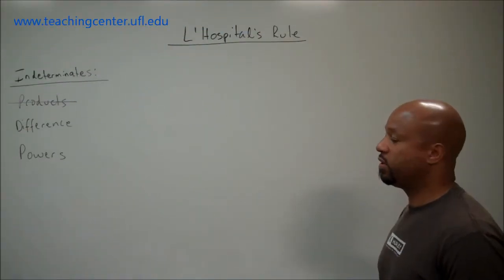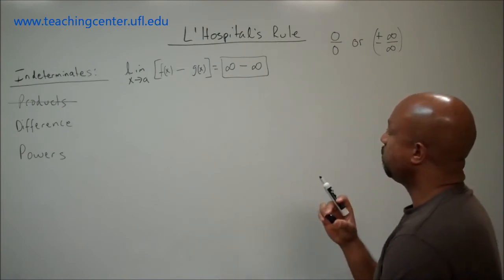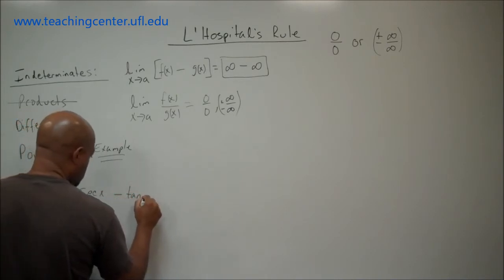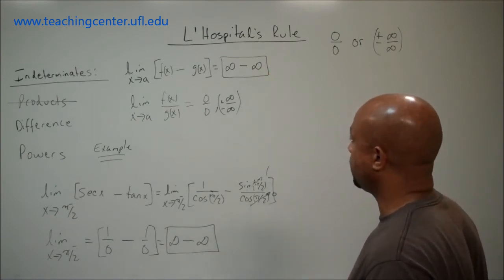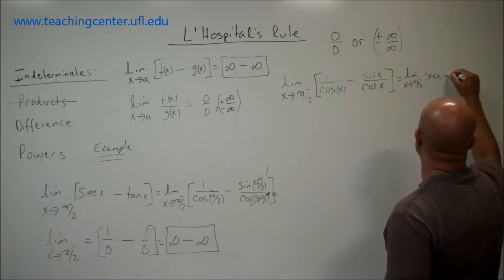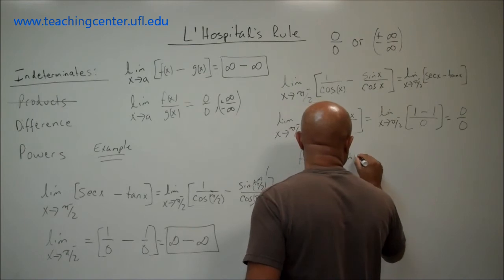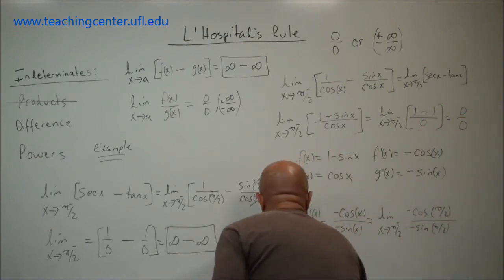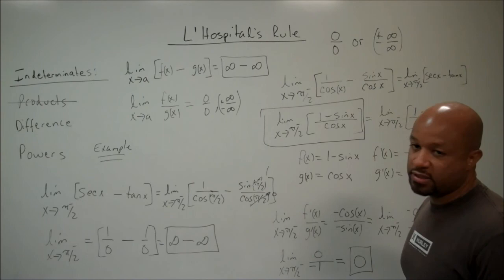L'Hospital's Rule - Indeterminate difference